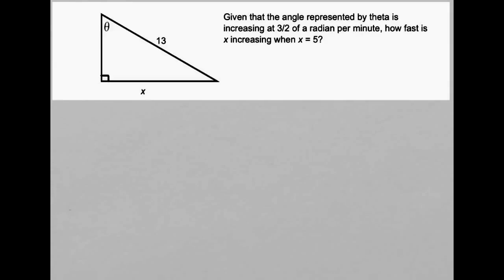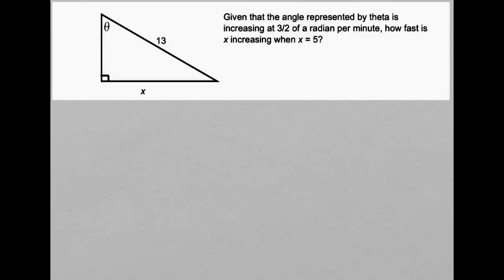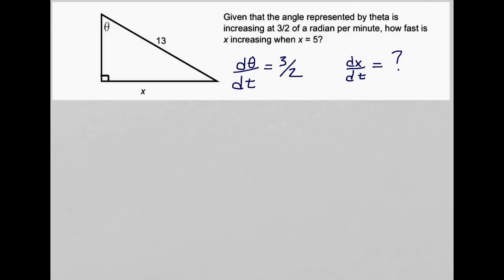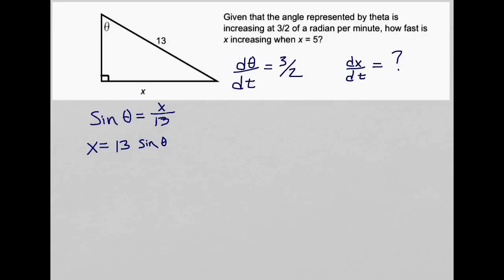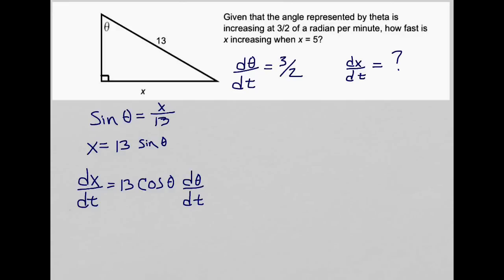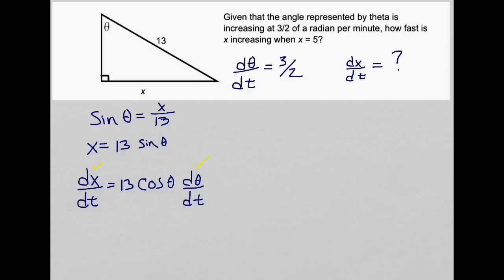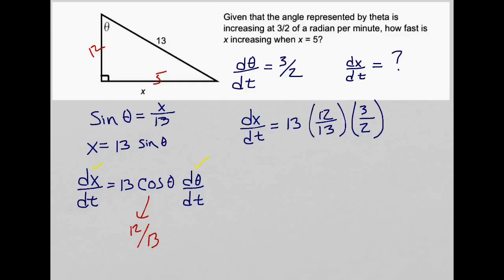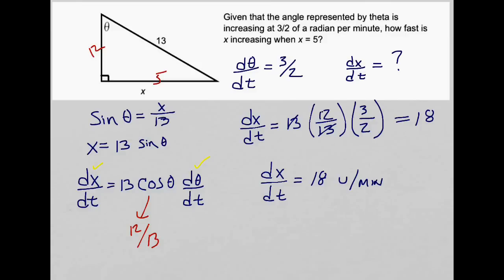Related Rates - Example 1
Related Rates with Triangle